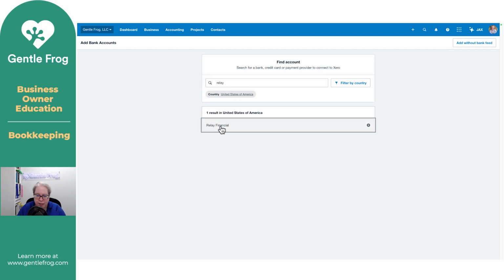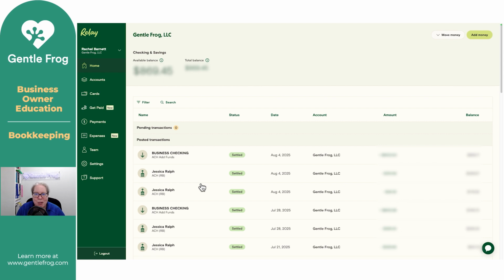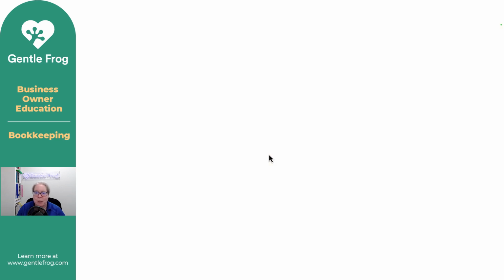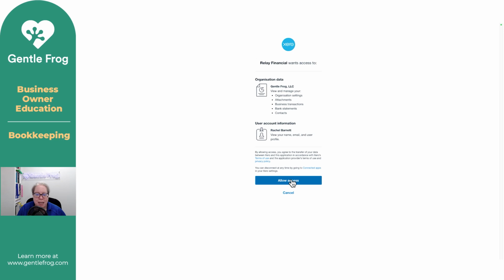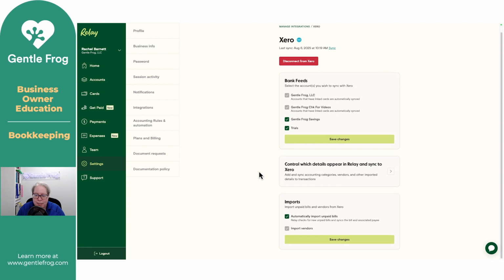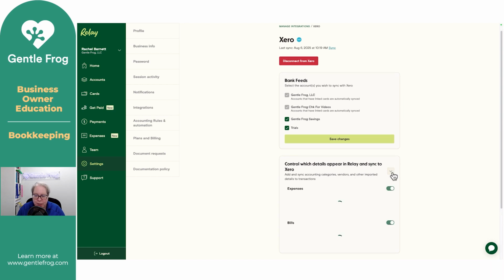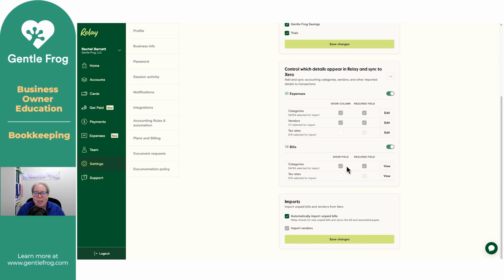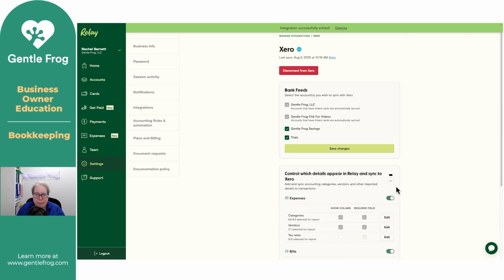How to Connect Your Relay Bank Account to Xero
Connecting your Relay account to Xero isn’t as straightforward as you might expect. In this video, I walk you through the process step-by-step, including the workaround you’ll need when the usual connection method fails.

You’ll learn how to:
- Navigate Relay’s settings to enable the Xero integration
- Adjust what data gets synced
- Remove old, unwanted accounts from Xero after syncing

If you’ve struggled to connect Relay to Xero or ended up with outdated accounts in your chart of accounts, this tutorial will save you time and frustration.

💬 Questions about Xero or Relay? Drop them in the comments!